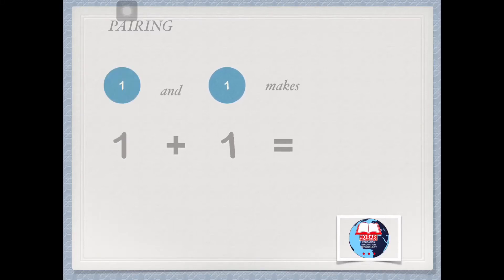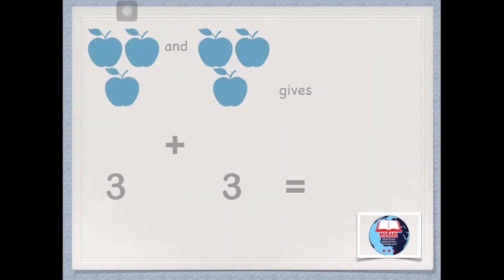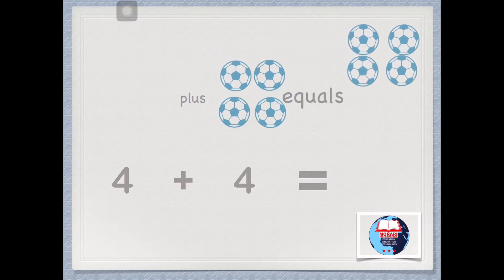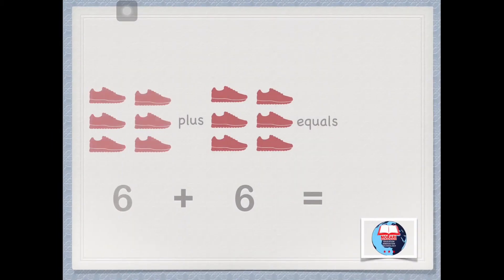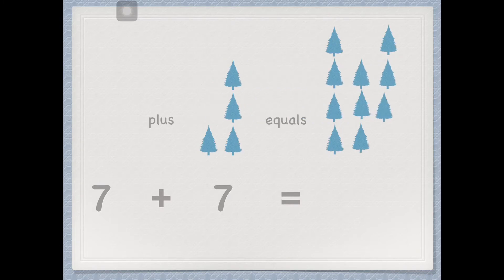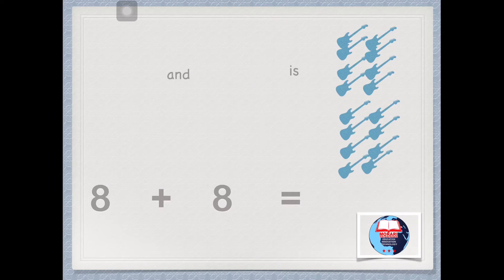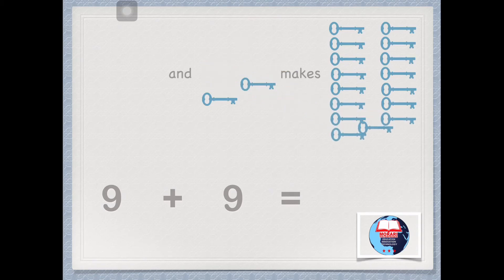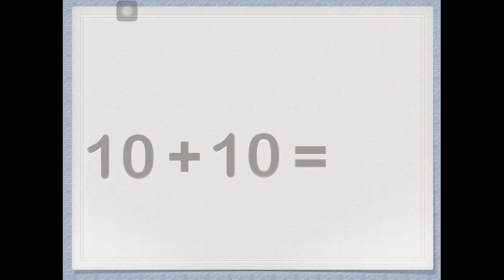Intuitive Math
We don’t need to count the first number all over again. Counting from forward from the second number should be the adopted habit — it’s like you have a number of items already and then you are given more — you just count onward from what you already have until you exhaust the new number of items e.g 67 +7 ; you can raise up seven fingers and you count onward from 68 until you reach 74, the final total